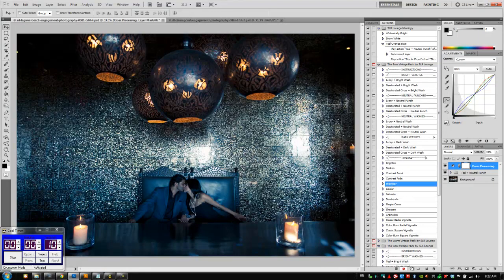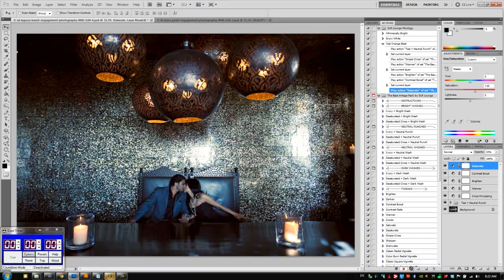Teal Orange Blast - A 30 Second Photoshop Edit w/ SLR Lounge Action Mixology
MIXOLOGY
Teal Orange Blast -- From the top layer to bottom
Saturate @ 33%
Contrast Boost @ 75%
Brighten @ 50%
Warmer @ 75%
Cross Processing @ 33%
Teal + Neutral Punch @ 35%